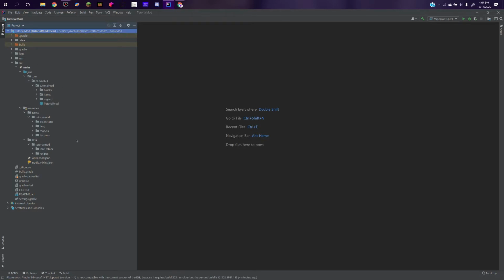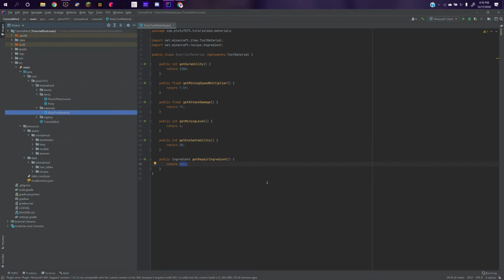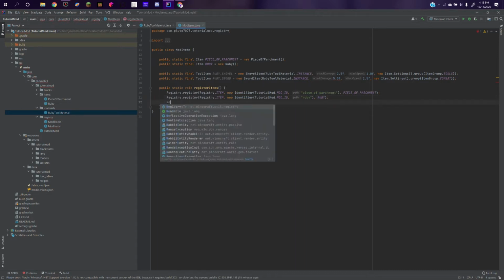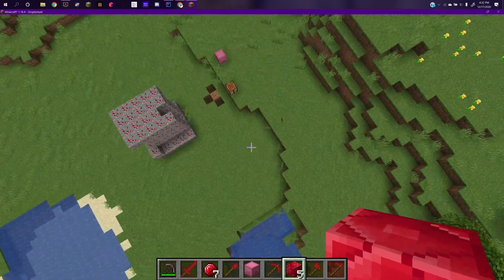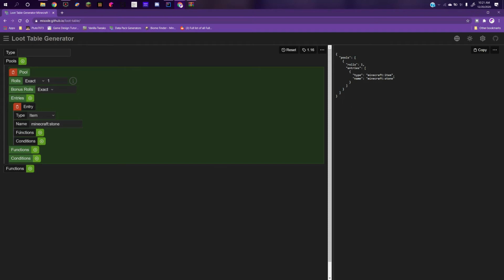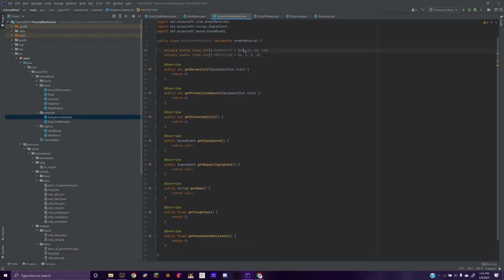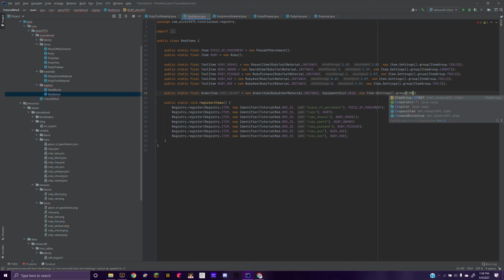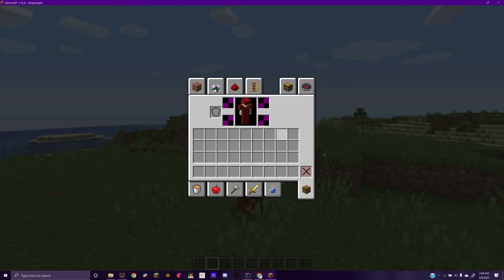Fabric Modding Tutorial Episode 4: Advanced Items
In todays episode, I teach you how to create more advanced items in your mod, things like tools and armor. I also teach you how to edit loot tables

=== Other stuff ===